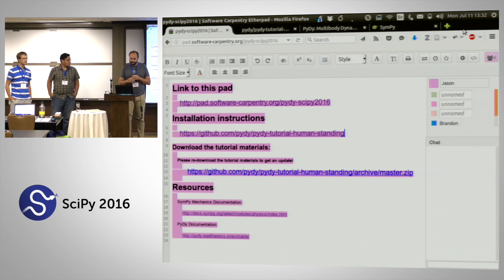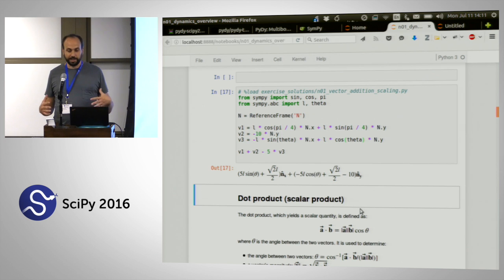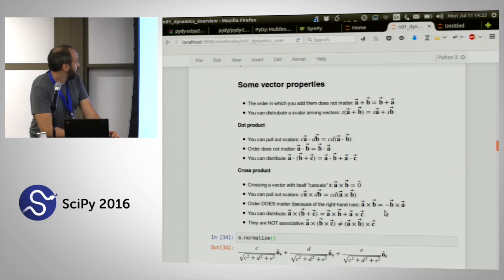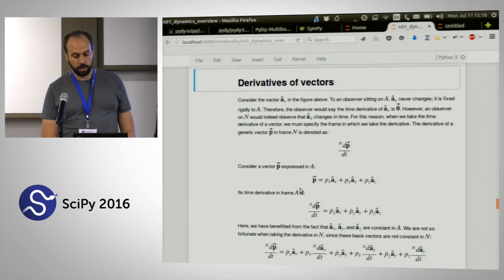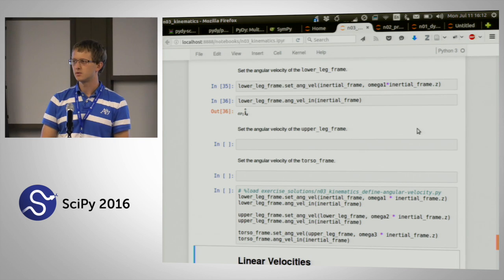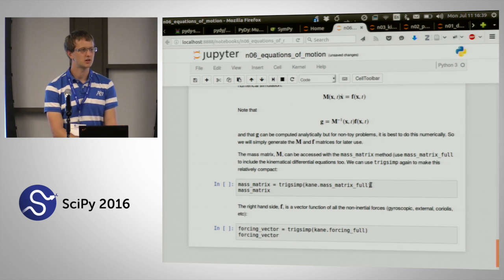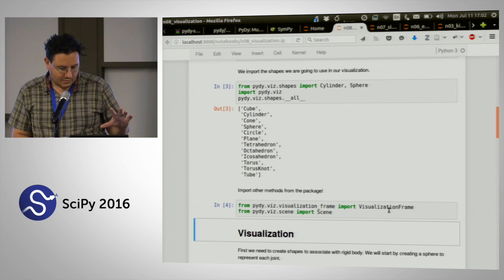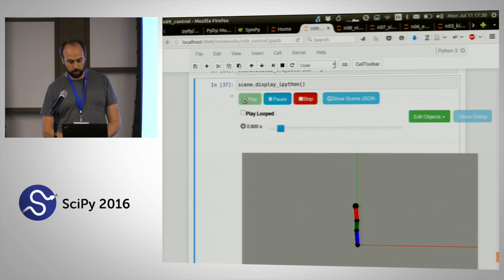Simulating Robot, Vehicle, Spacecraft, and Animal Motion w/ Python Advanced | SciPy 2016 Tutorial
In this tutorial, attendees will learn how to derive, simulate, control, and visualize the motion of a multibody dynamic system with Python tools. These methods and techniques play an important role in the design and understanding of robots, vehicles, spacecraft, manufacturing machines, human motion, etc. In particular, the attendees will develop code to simulate the motion of a human balancing while standing.

 This is an advanced tutorial and domain specific but we have found that a broad audience enjoys the topic. Attendees should be familiar with the basics of the SciPy stack, in particular NumPy, SciPy, SymPy, and IPython and have some familiarity with classical mechanics.

 Details

 In this tutorial, attendees will learn how to derive, simulate, and visualize the motion of a multibody dynamic system with Python tools. The tutorial will demonstrate an advanced symbolic and numeric pipeline for a typical multibody simulation problem. By the end, the attendees will have developed code to simulate the uncontrolled and controlled motion of a human balancing while standing.

 We will highlight the derivation of realistic models of motion with the SymPy Mechanics package. Then we will cover code generation to create fast numerical functions that can be used to simulate the system. The simulation results will be plotted and visualized with a 3D WebGL browser based tool. Finally, we will use packages for optimal control to develop a controller that mimics human standing and visualize these results.